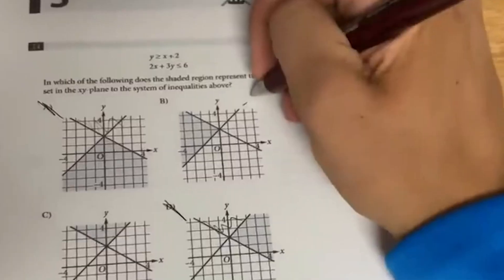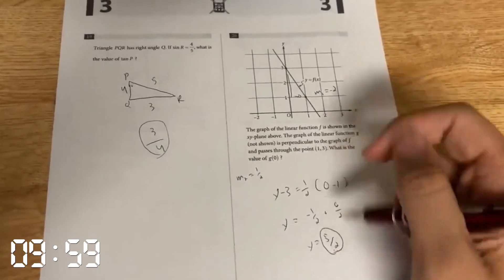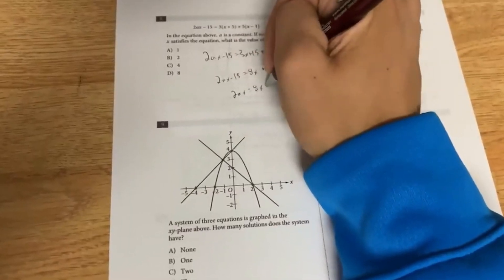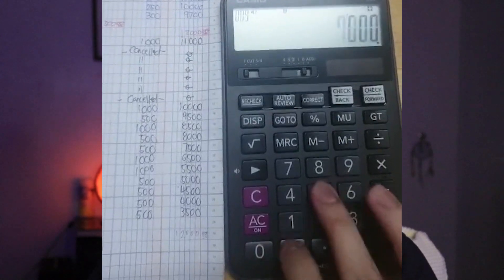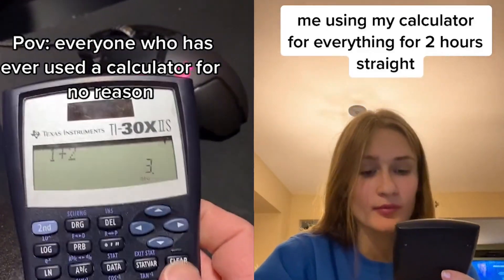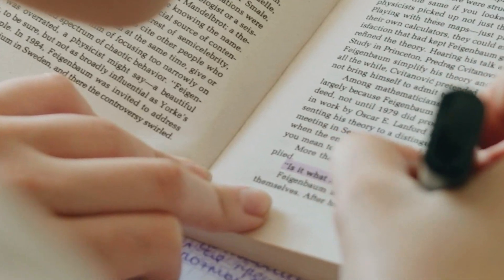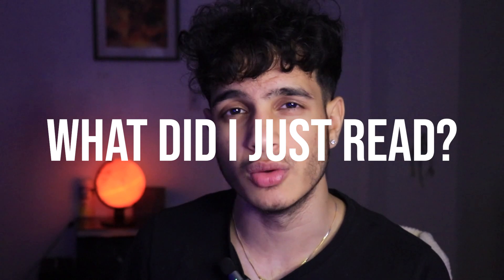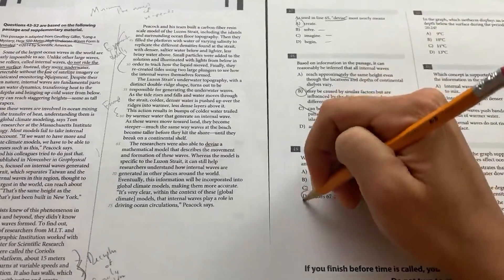SAT Time Management Guide: 9 KEY Practices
This SAT Time Management video is about to save you for SAT 2023! In this comprehensive guide, you will see how to finish the SAT efficiently and effectively. From strategies for pacing yourself to tips for prioritizing questions, this video has it all. By the end of this video, you'll have the tools you need to confidently tackle the SAT and finish fast. Don't let time management hold you back on test day!

Chapters
00:00 - Intro
00:48 - Tip 1
01:30 - Tip 2
02:58 - Tip 3
03:40 - Tip 4
05:31 - Tip 5
06:28 - Tip 6
07:20 - Tip 7
08:20 - Tip 8
09:18 - Tip 9

Sat time management
sat tips and tricks
sat time management strategies
sat prep